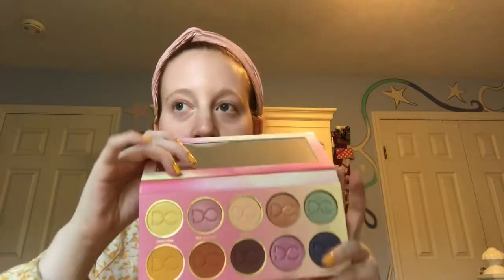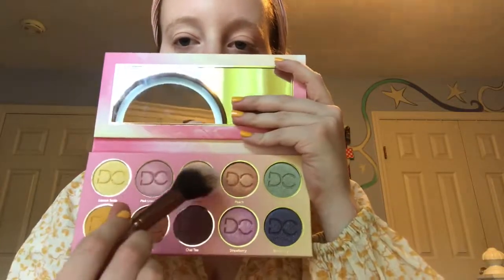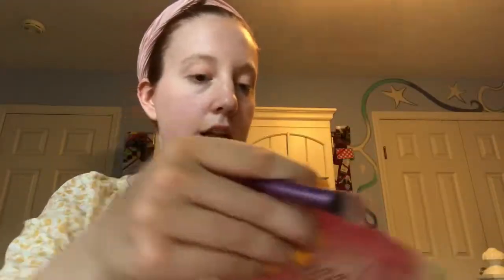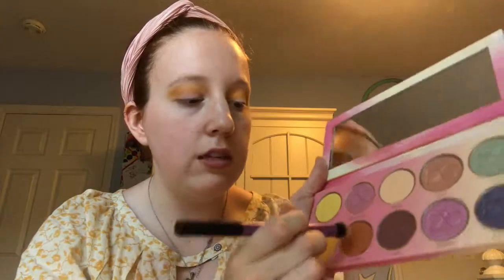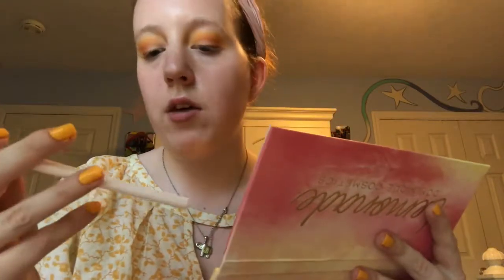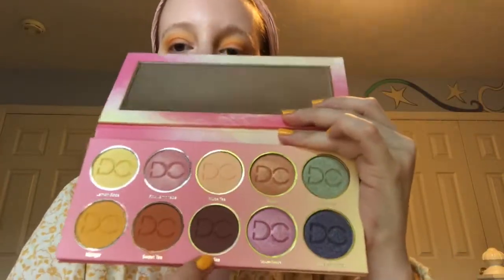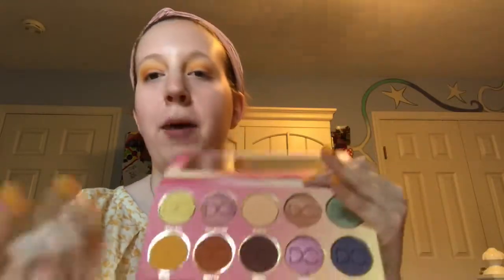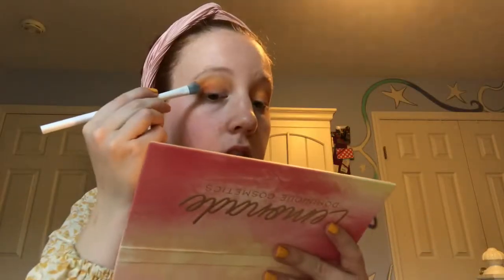Summer Makeup Tutorial 💛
Hey fam! In today's video I did a summer makeup look featuring Christine Dominique's Lemonade Palette and I love how the look turned out! I think Christine did an awesome job on her cosmetic launches so far including this palette! I think this look really pretty and perfect for the summer time! My favorite drink is lemonade, what is yours?!  Thank you so much for stopping by and watching!

Nail Polish: KL Polish Tropicana

Products mentioned:
Smashbox Photo Finish Lid Primer in Light
Christine Dominique Lemonade Palette
Milk Makeup Kush Mascara
Milani Prime Perfection Face Primer
Too Face Peach Perfect Comfort Matte Foundation in shade Porcelain
Makeup Revolution Concealer in shade C3
Cover FX Perfect Setting Powder in Translucent Light
Too Face Natural Face Palette
Dominique Cosmetics lip gloss in the shade Peach Tea
Smashbox So Chill Coconut Primer Water